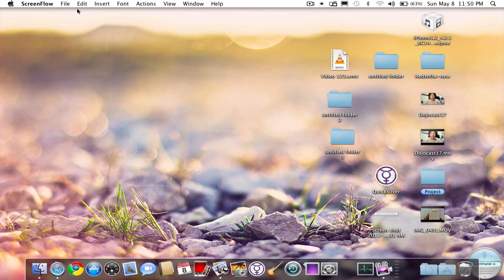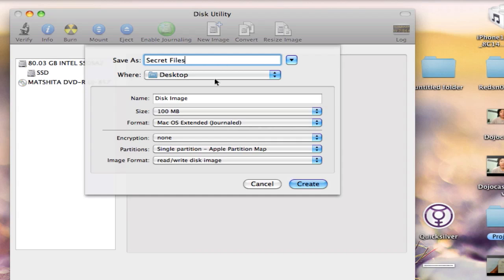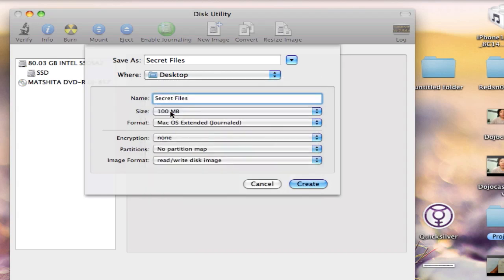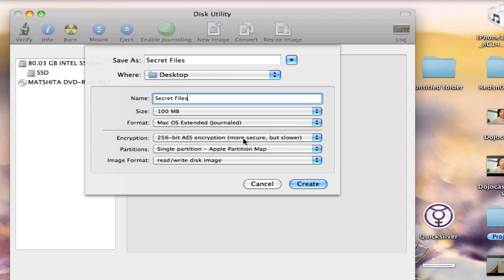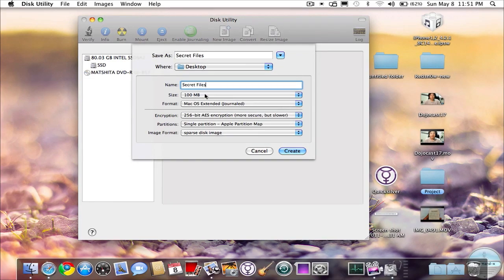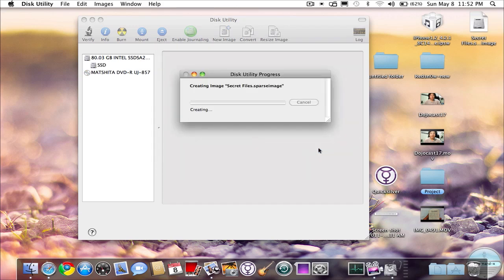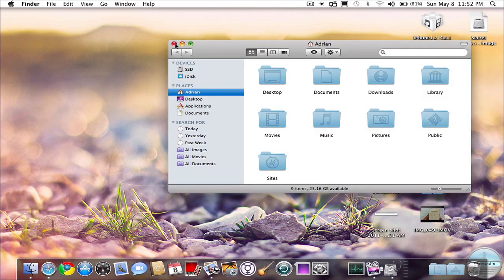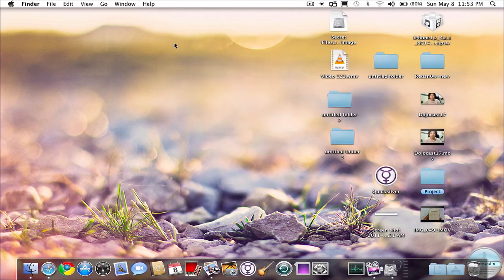How To: Encrypt Disk Images on osx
Encrypting Disk Images on osx

For More tutorials and technology coverage